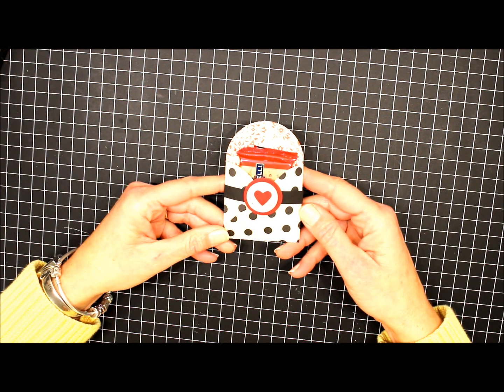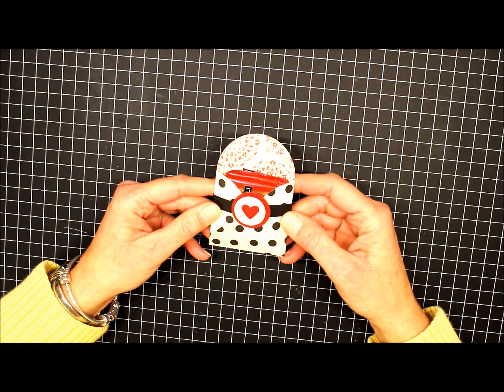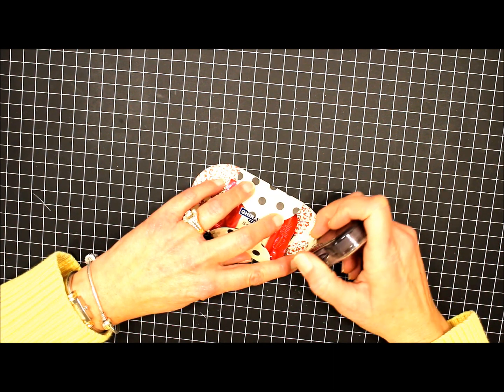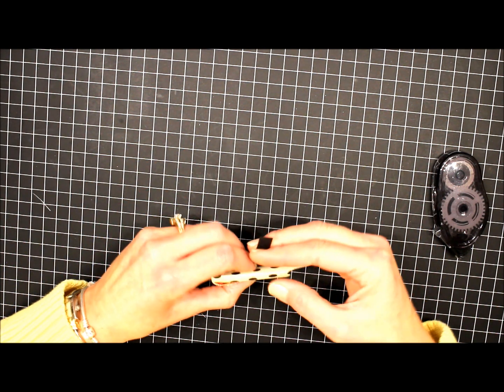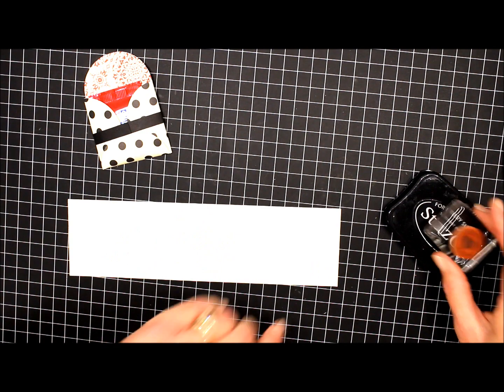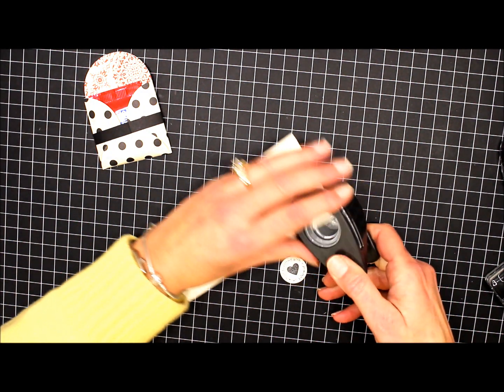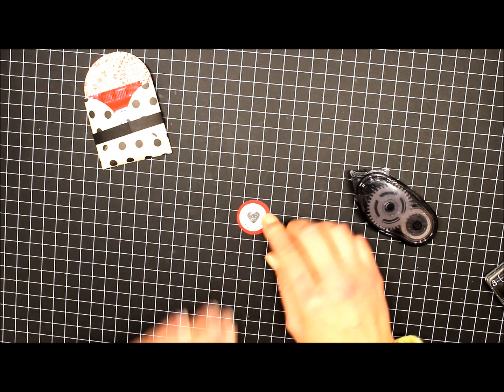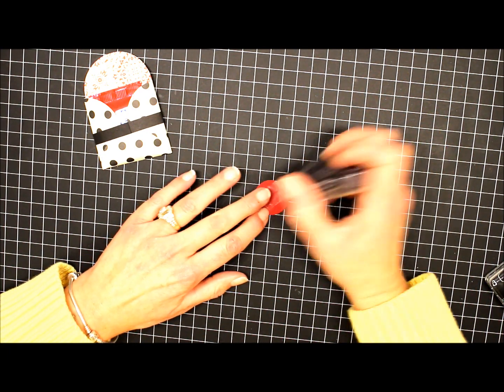How To Make: A Petal Card Treat Holder.wmv